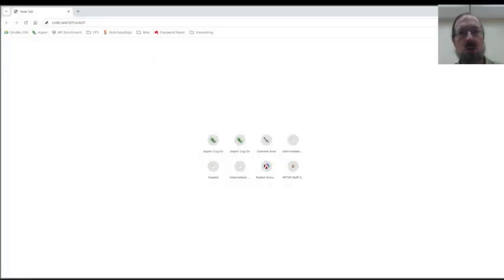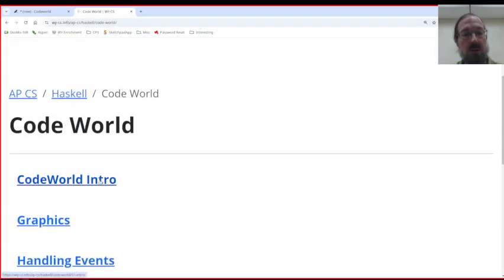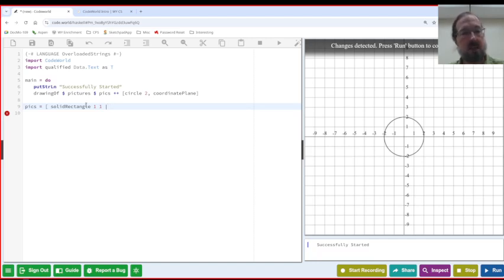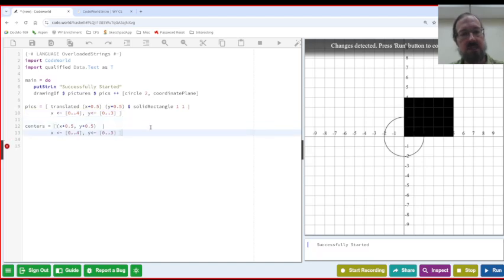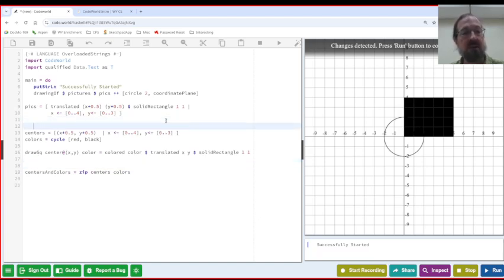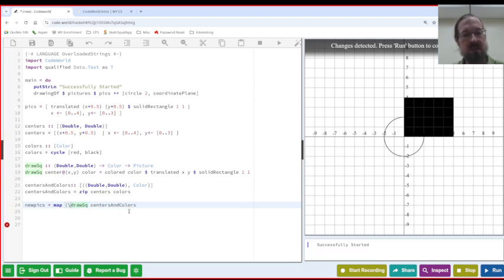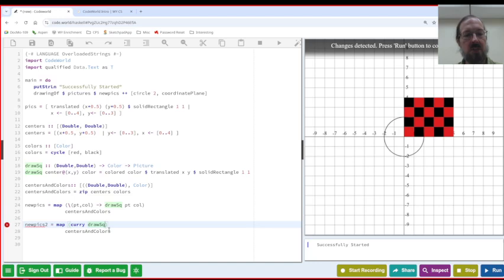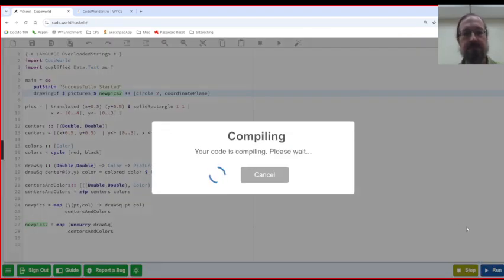Code.World Haskell Quick Intro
A demonstration of using the Haskell interface to Code.World